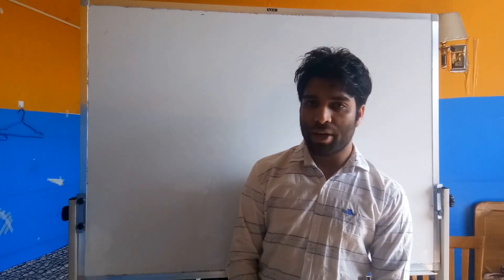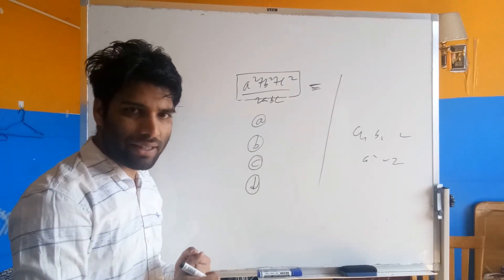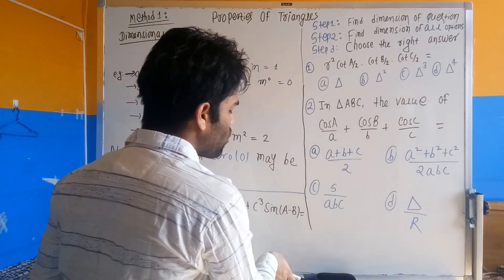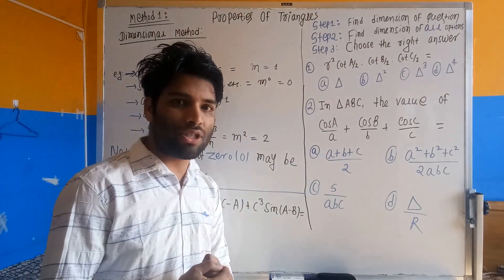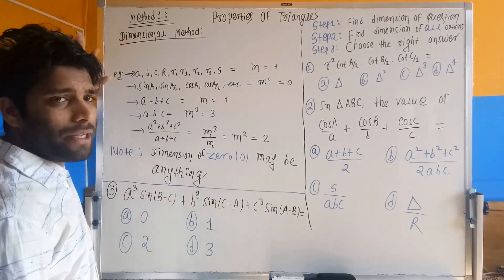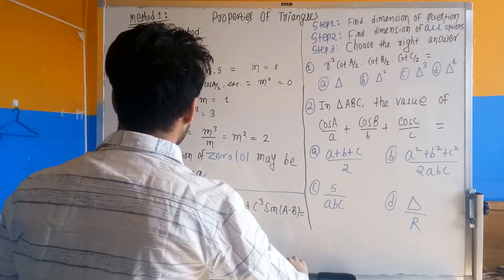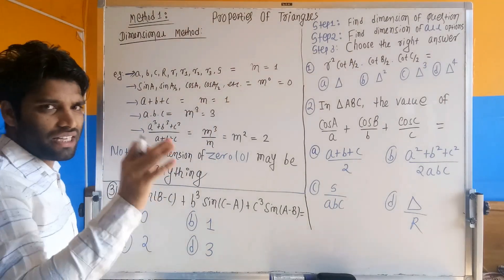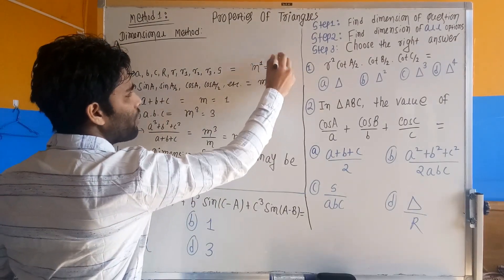Properties of Triangle|Super Shortcut|Part-1| For B.E./B.Arch. Entrance of TU/KU/PU/PoU in Nepali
This Video lecture is about Dimensional Analysis method for Properties of triangle for  B.E./B.Arch. Entrance of TU/KU/PU/PoU and CSIT,Bridge Course in Nepali. This method is super shortcut for properties of triangle. One can solve any problems within 10sec.